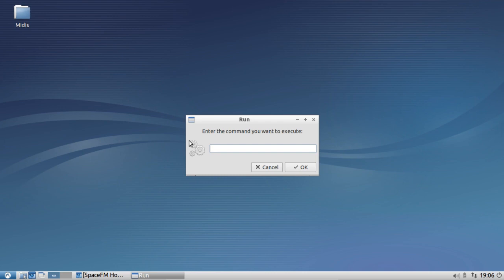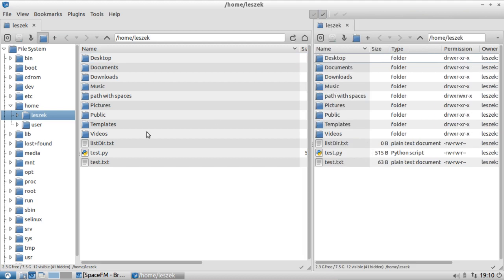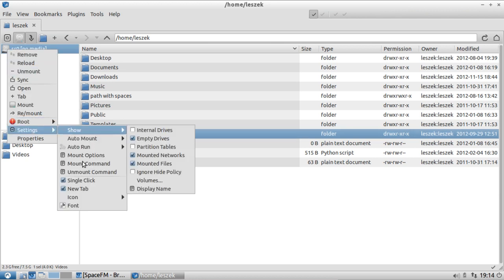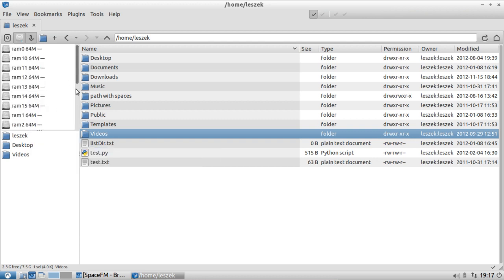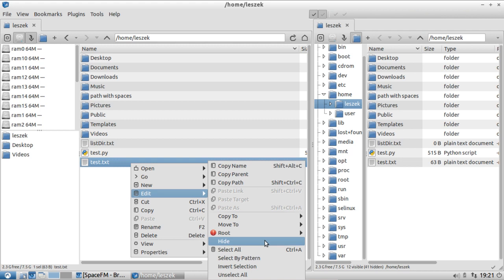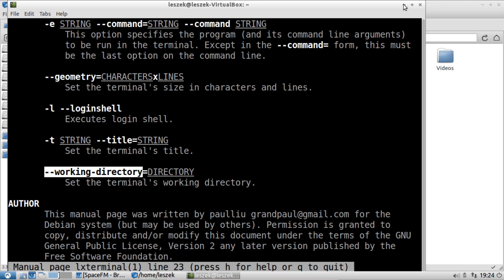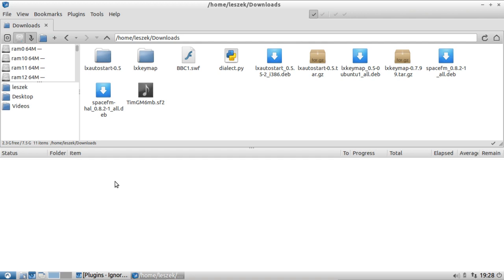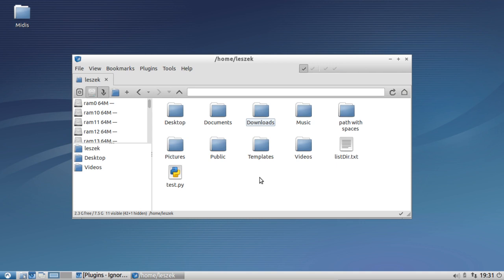Lubuntu Screencast: SpaceFM - extraordinary filemanager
Lubuntu Screencast: SpaceFM - extraordinary filemanager from Ubuntu Switcher. Like this? Watch the latest episode of Ubuntu Switcher on Blip!

In this screencast I show the brand new and cool filemanager SpaceFM which comes with many features and customization options.